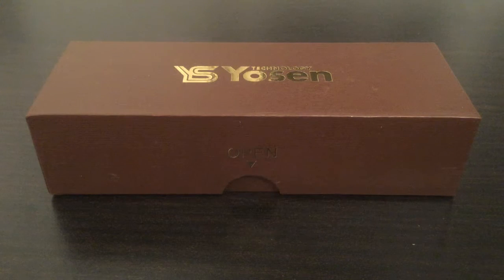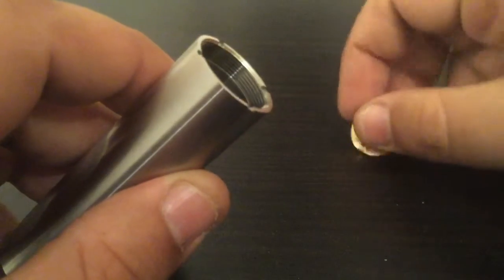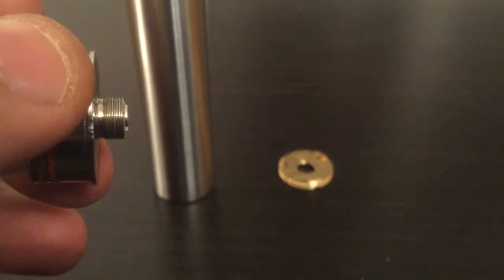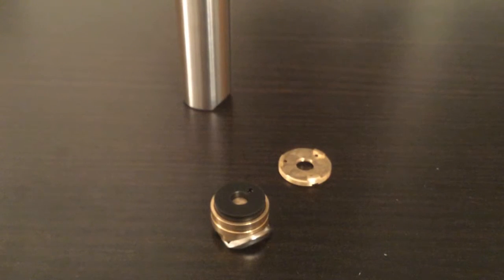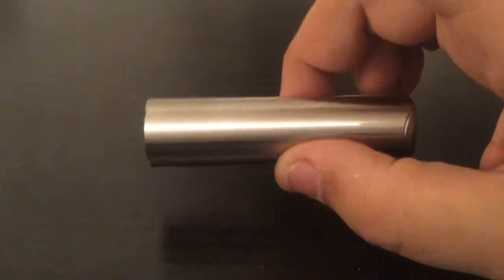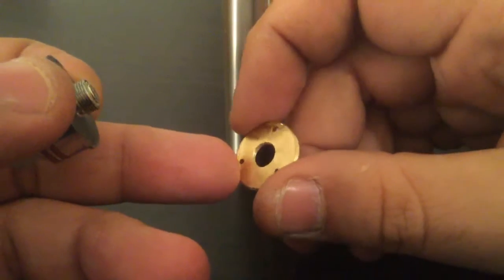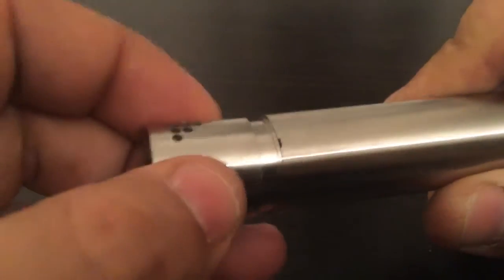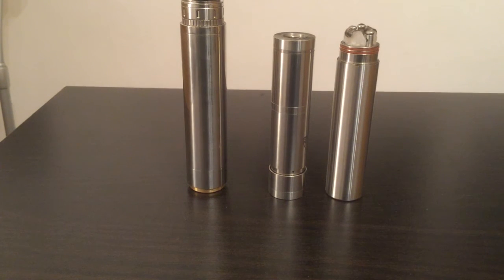Praxis SS Mod Unboxing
This is an Unboxing Of Stainless Steel Praxis Mod